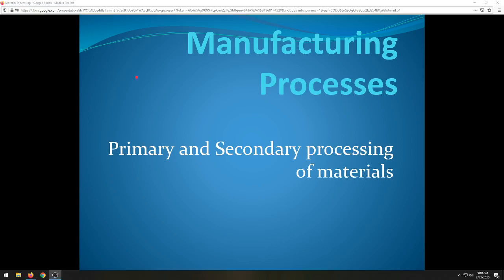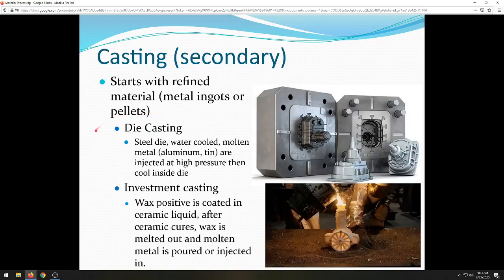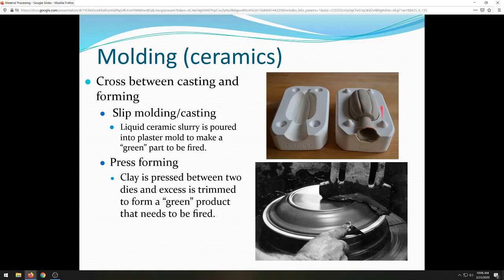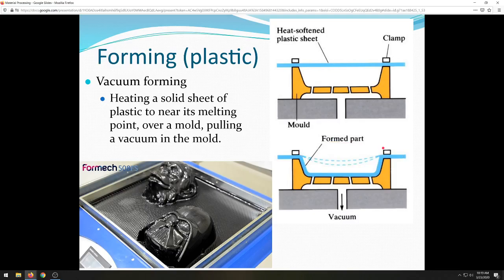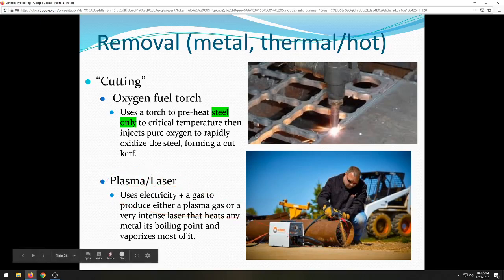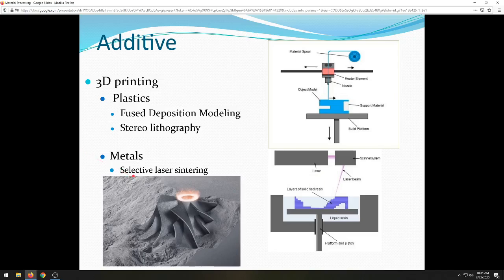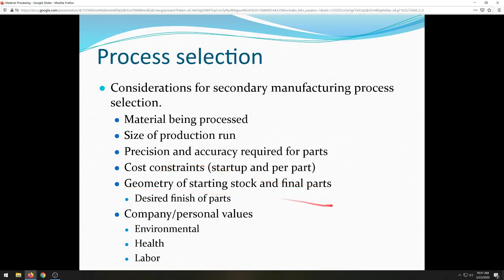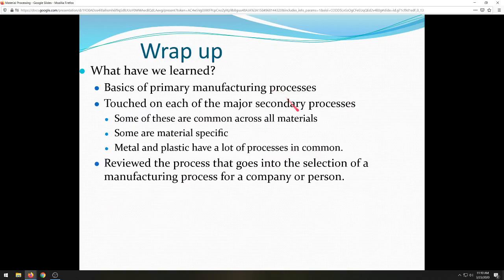Manufacturing processes lecture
An overview of basic primary and secondary manufacturing processes as well as the process of choosing a secondary manufacturing process.

This covers basic materials such as wood, metals, plastics, and ceramics